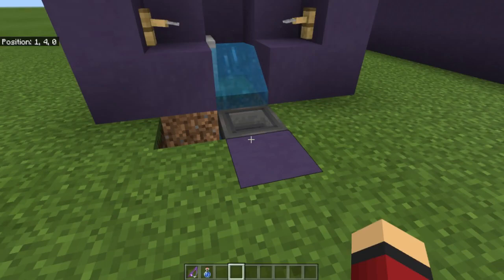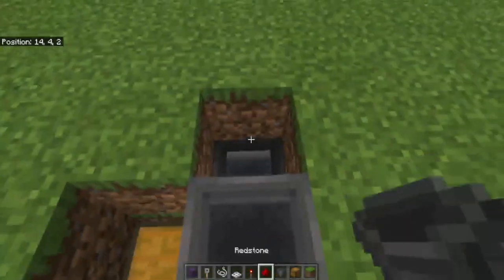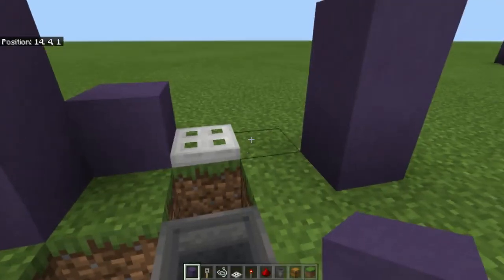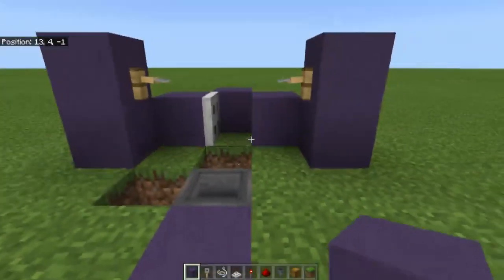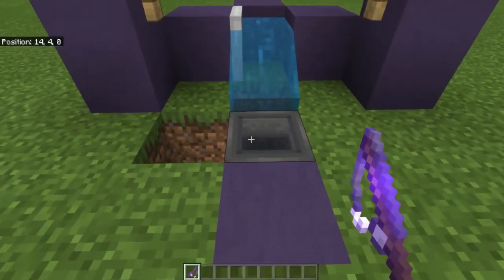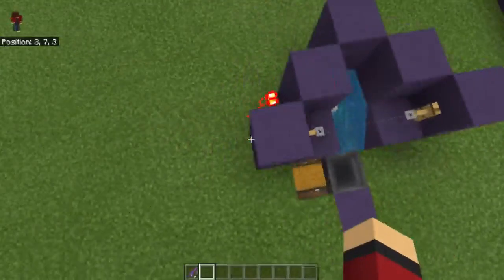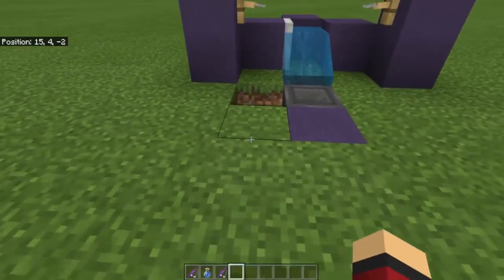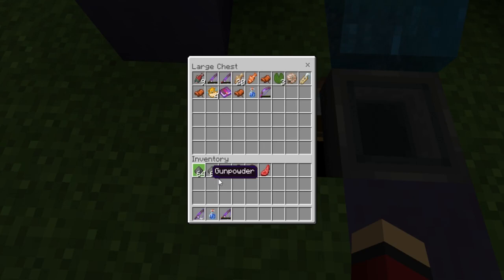Minecraft Bedrock - AFK FISH FARM (Automatic) [Tutorial ] MCPE / PS4 / Xbox / Windows / Switch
Today I will teach you how to make a automatic AFK fish farm to allow your self to get all the goodies overnight!!!

Intro by - Gamer1649 (Me)